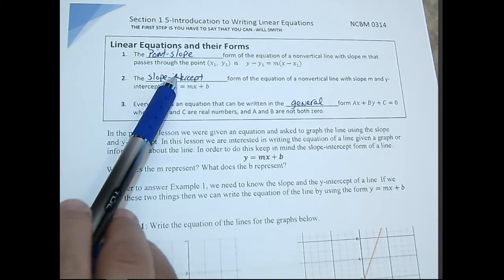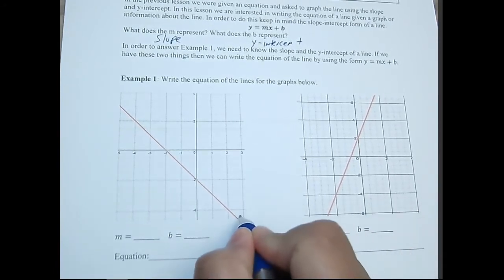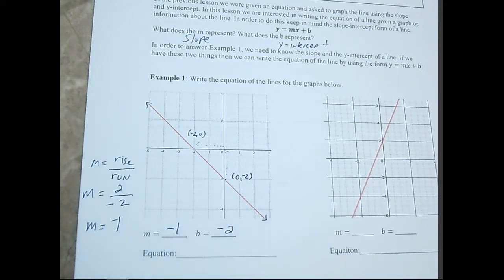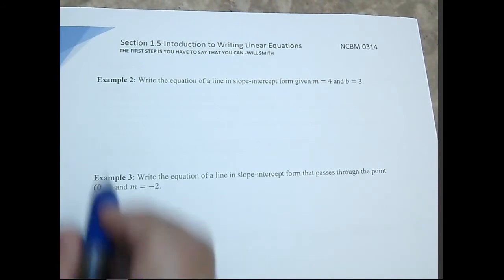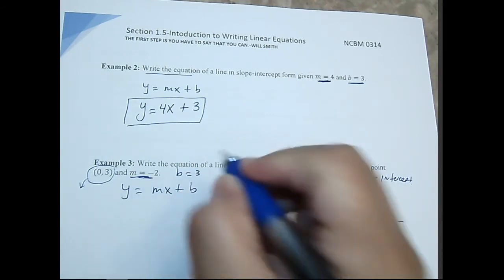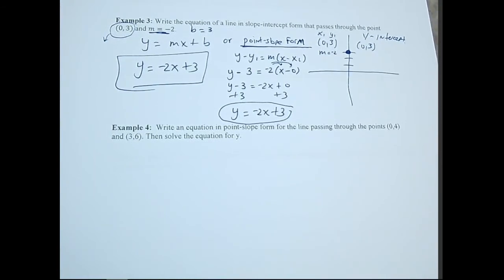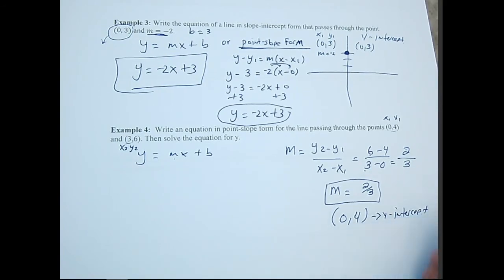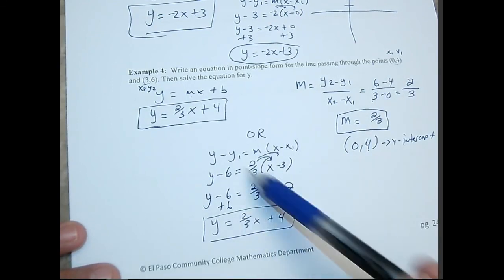NCBM_0314_Section_1.5